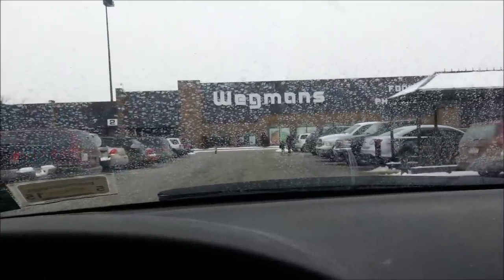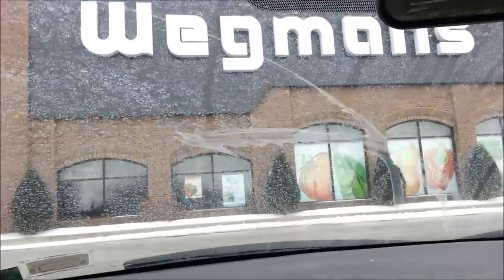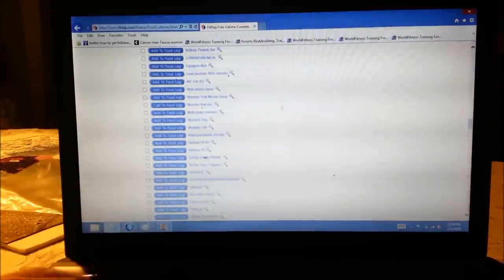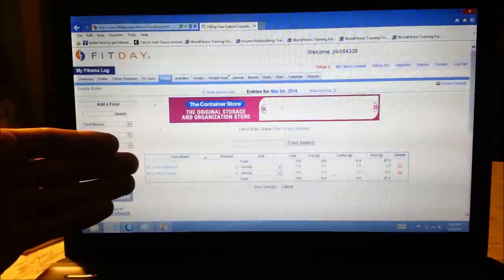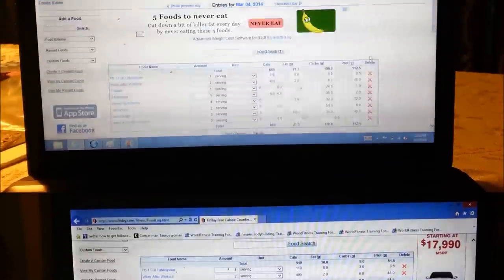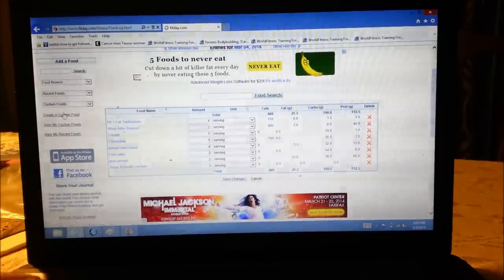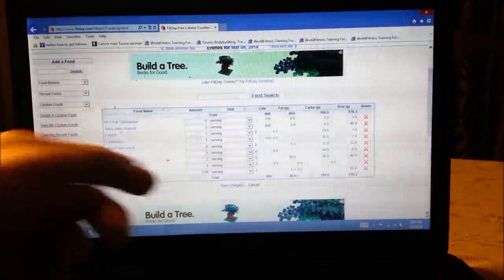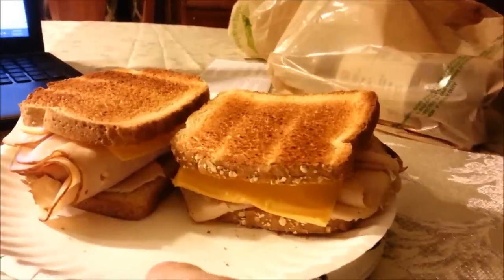Perfect Bodybuilding Meal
Perfect Bodybuilding Meal. Show people how to use FITDAY as Well.

13 Year Steroid Free Bodybuilding Transformation. Joe Rich here Natural Pro Bodybuilder. It took me a great while to find out the right and wrong ways to get further in this sport. I had to really think outside of my box. Deadlifts Squats and Bench Press were all movements that I neglected for years. These are the movements that made me who I am today.
I did all this steroid free. No hormones NOTHING. Hard work dedication and tons of food. It can be done I am living Proof.